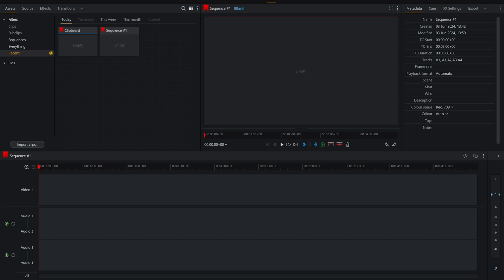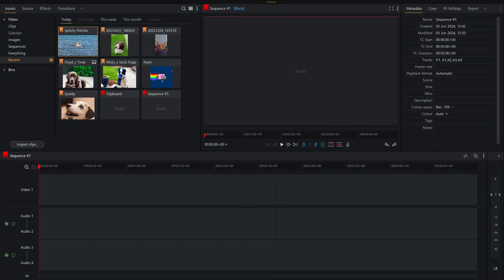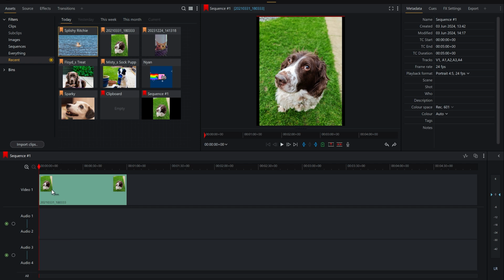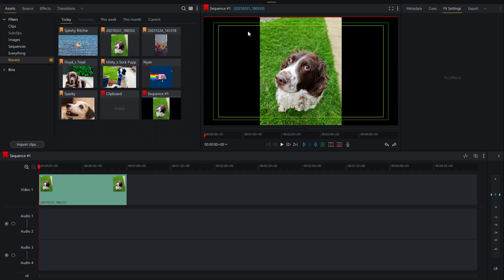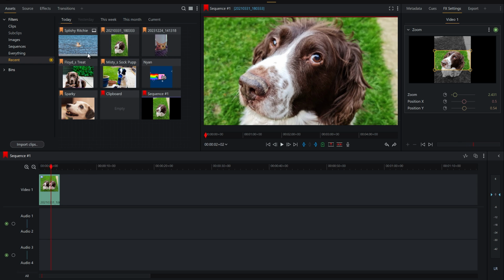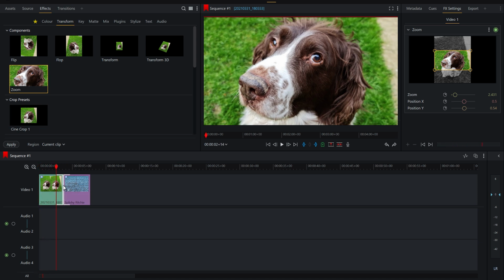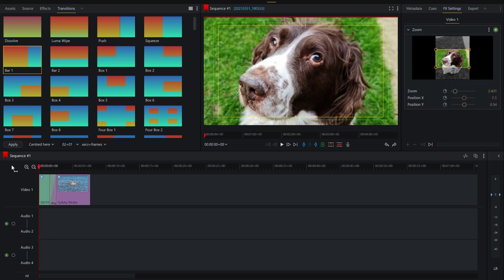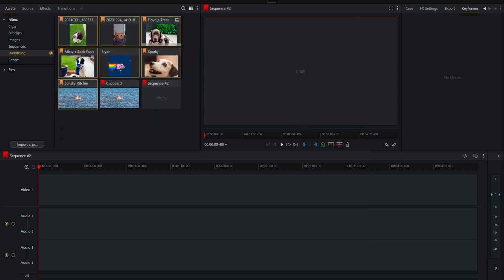Working with Still Images! A Lightworks Tutorial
Welcome to our Lightworks tutorial series! Today, we are focusing on editing still images in Lightworks. Learn how to import, crop, and enhance your images to create stunning video content effortlessly.  Whether you're a beginner or an advanced user, our step-by-step guide will enhance your video editing skills.

and follow along with this tutorial!

🎥 Lightworks is renowned for its intuitive interface and powerful features, making it ideal for both personal and professional video editing.

🎬 About Lightworks:
At Lightworks, we are committed to inspiring, educating, and empowering video creators. With our focus on innovation and creativity, we aim to transform how you approach video editing.

✅ We Love Feedback:
Share your thoughts or questions in the comments below. Your feedback helps us create better content tailored to your needs.